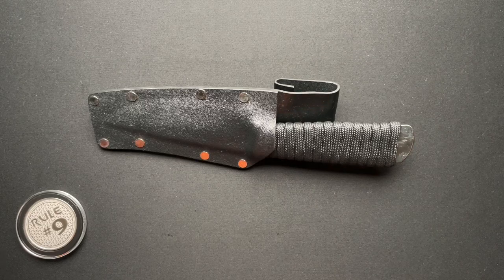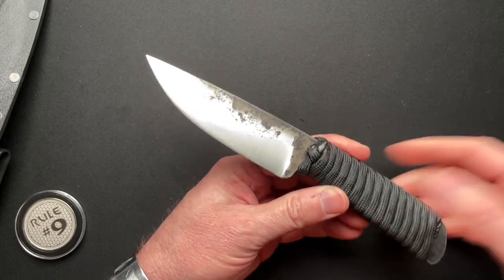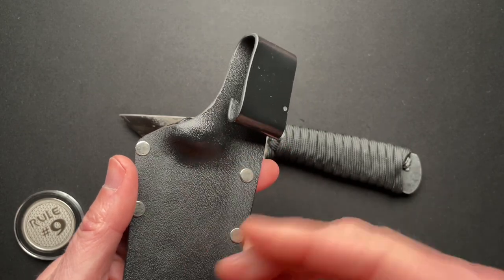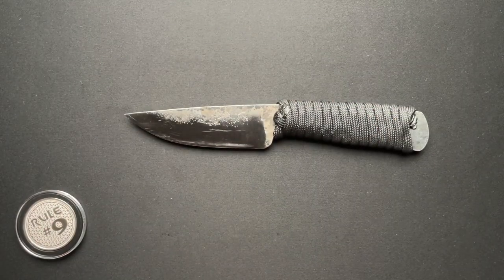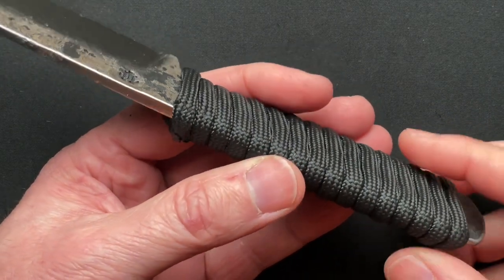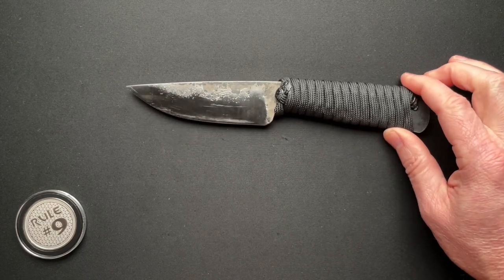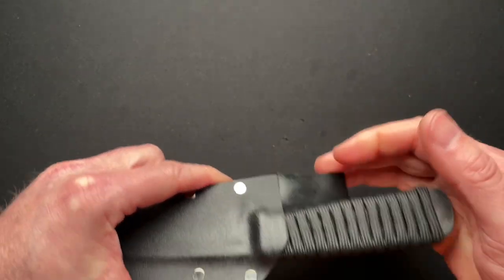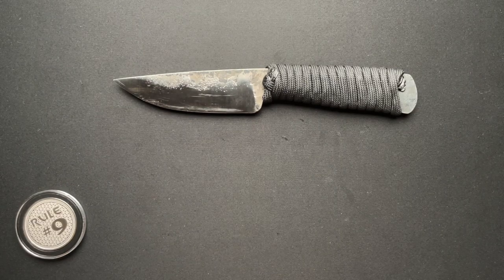Thomas Hacker (Forged in Fire Season 7 Episode 8) Custom Fixed Blade Knife Review.